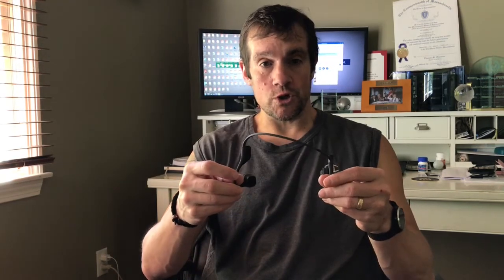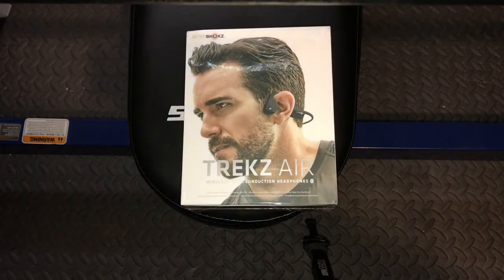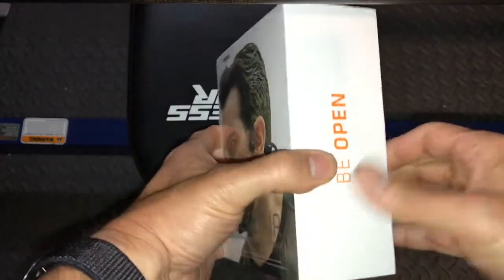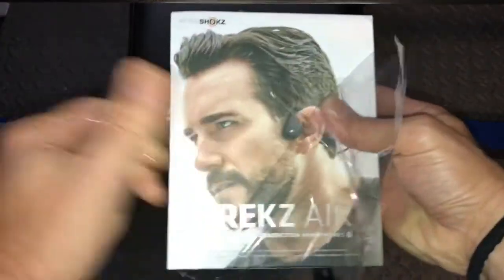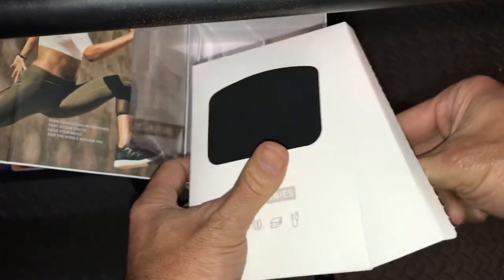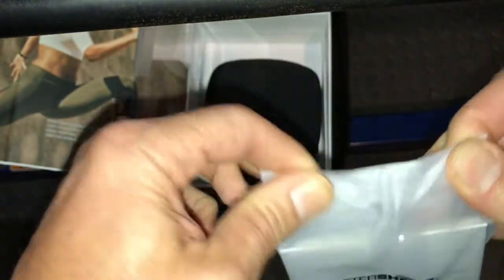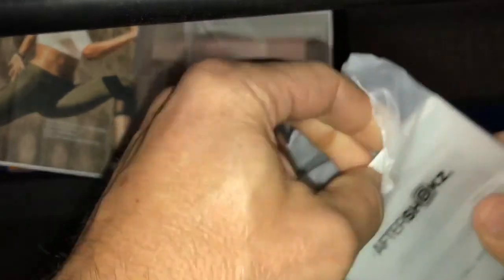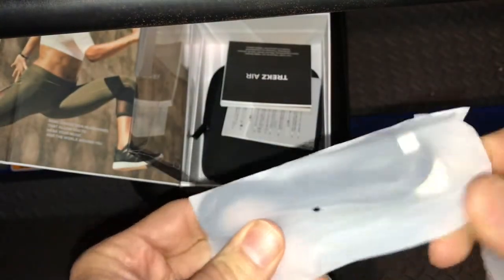Garmin 645 Music With Trekz Air Music Compatibility Review.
My experiences with the Garmin 645 music and bluetooth headphones including Aftershokz Trekz Air, Platinum and Apple Airpods. Also an unboxing and review of the Trekz Air.